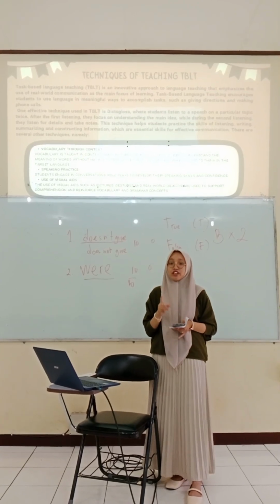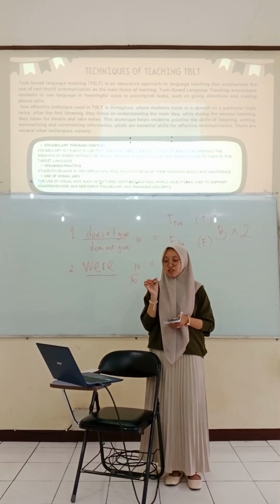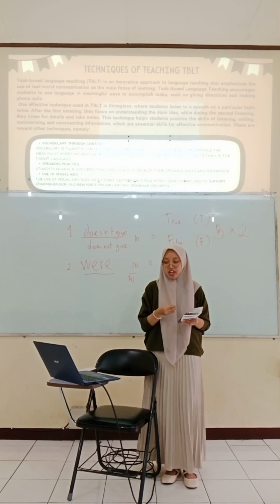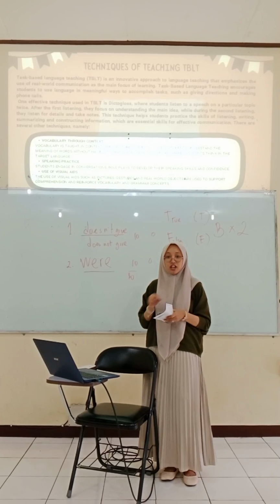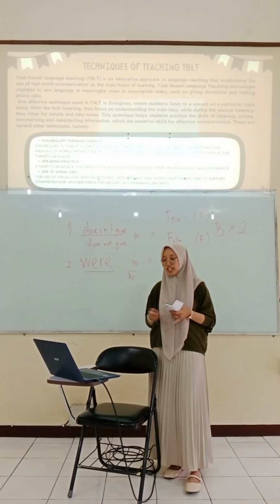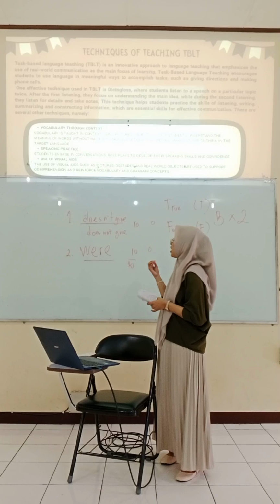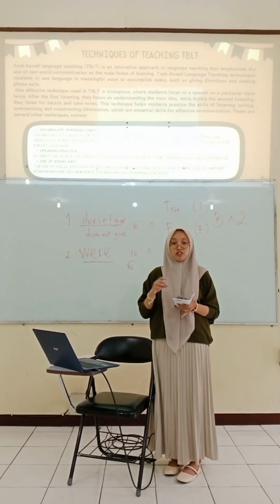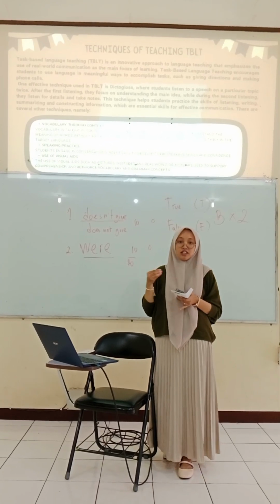TASK-BASED LANGUAGE TEACHING (FINAL PROJECT ADVANCED PUBLIC SPEAKING)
This video was made tu fulfill the final project of "Advanced Public Speaking" Course

Name: Nisa'ul Hilmi
NIM: 22202069
Class: TBI-A

Topic: ELT
Theme: Task-Based Language Teaching